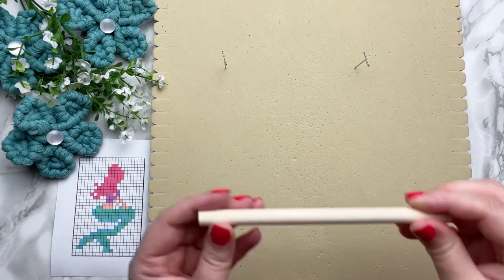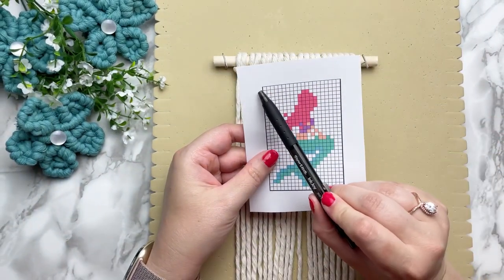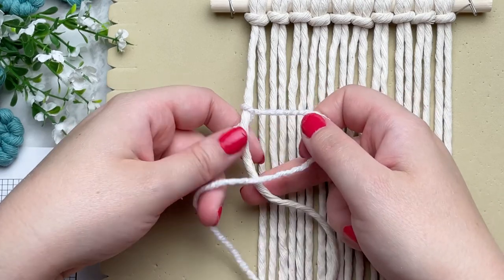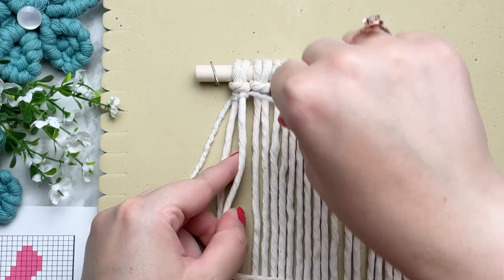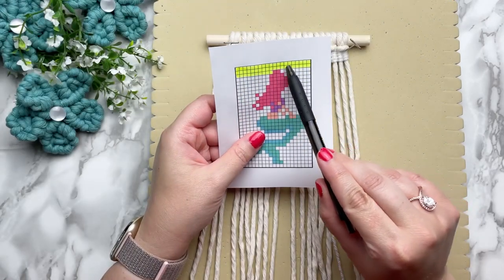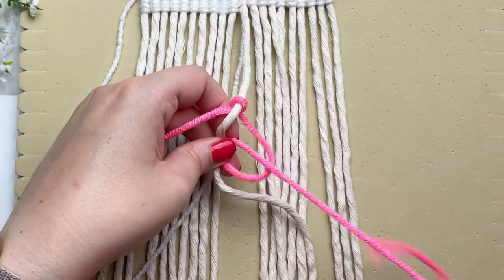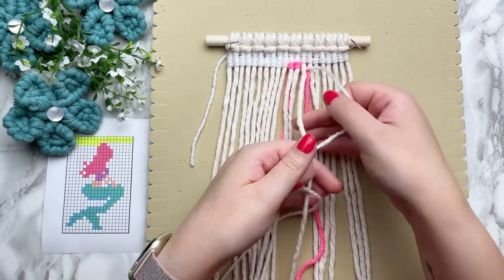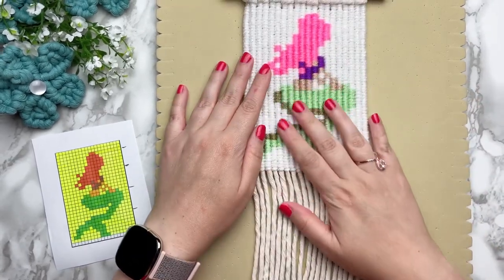Macrame Mermaid Pixel Wall Hanging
This DIY macrame mermaid wall hanging would go well in any child’s room…or even a grown ups rooms too 😄

➡️ Don’t forget to tag me on social media, I’d LOVE to see how your mermaid turns out

💙 SUPPLIES 💙

     - measuring tape
     - macrame board
     - T-pins
     - masking tape

Yarn in the colours: Chunky Monkey
 - white
 - pink
 - purple
 - peach (or any skin tone colour)
 - mint
 - green

*Each square on grid pattern represents a vertical double half hitch knot in the corresponding colour
*I don’t give specific measurements for the yarn used for your vertical double half hitch knots as it can vary depending on materials used and artist tension. Please ensure you have 1 ball of yarn per colour (you will have lots leftover)